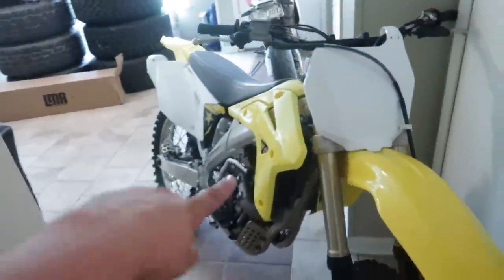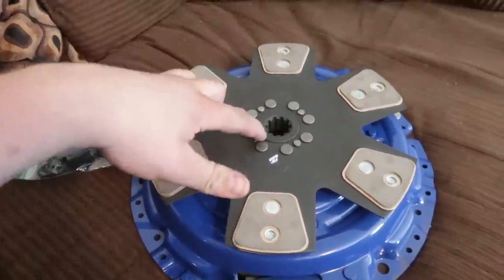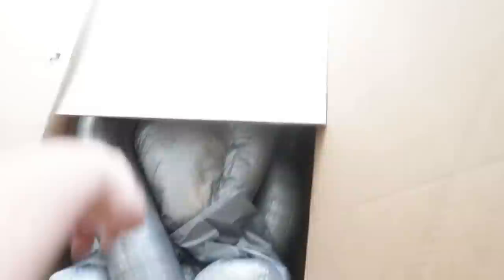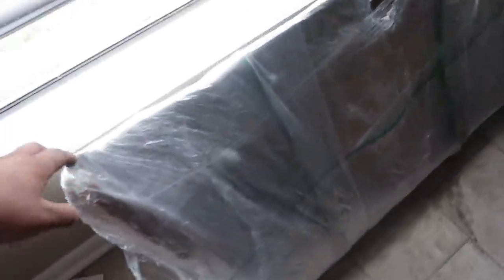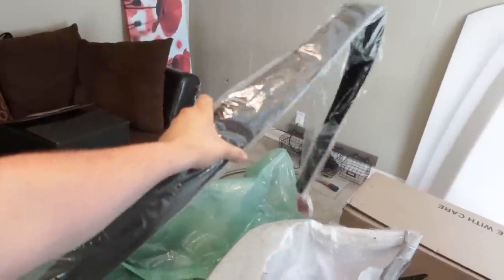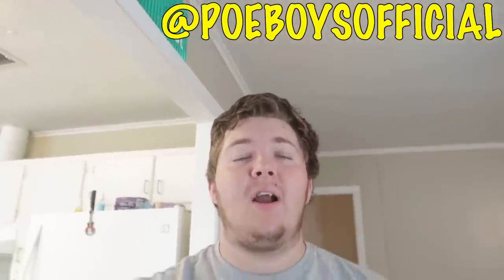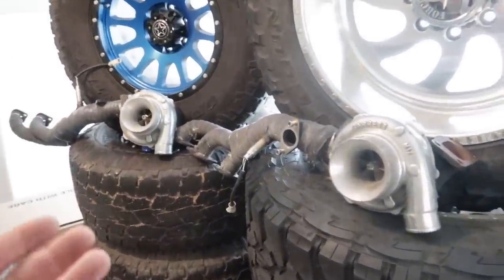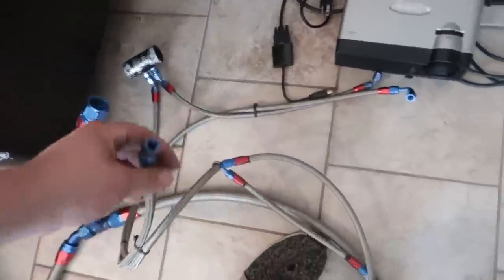I got a $3k+ Twin Turbo kit for $400. Here's how..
GET YOUR POEBOYS MERCH!